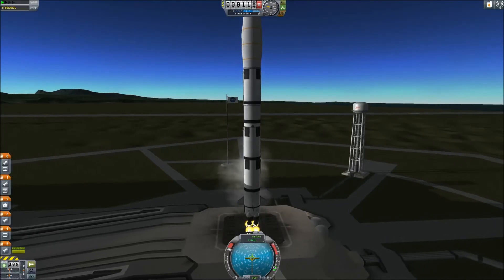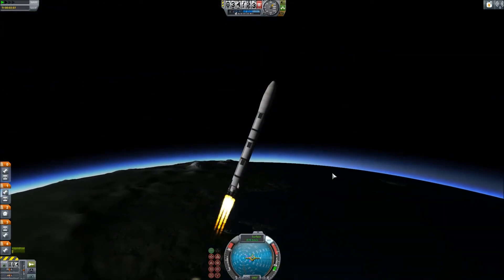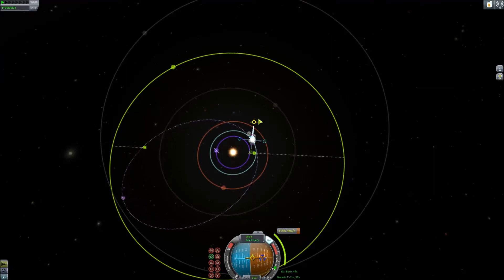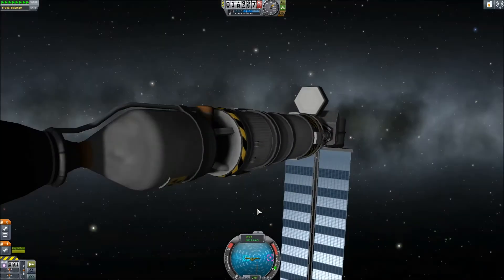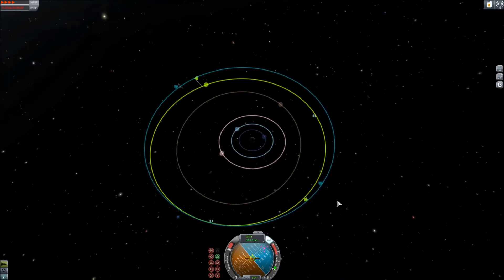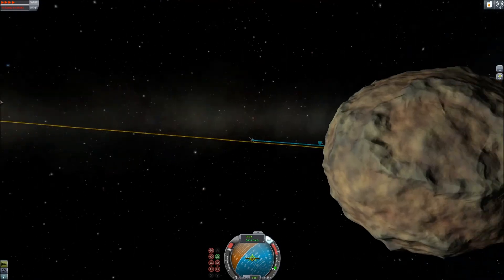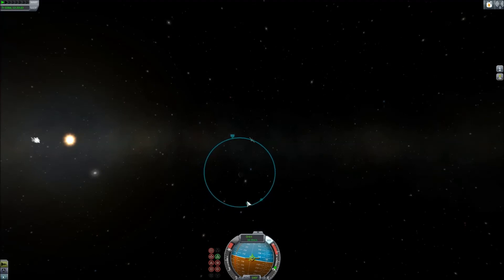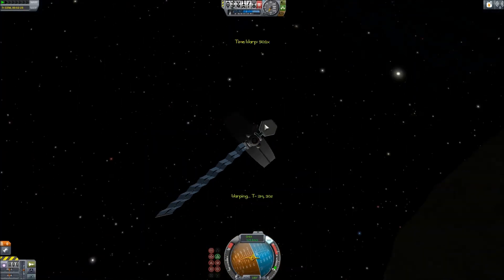KSP Exploration E12: Dual Resource Scanning Satellite in orbit around Pol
In preparation for one of three colonies currently planned in the Kerbol System, this probe is sent to become a permanent satellite of Jool's moon Pol. It is equipped with both a M700 scanner and a narrow band scanner to view resources on the surface of Pol both close up and at range. Using a large second stage to propel itself to Jool, a NERVA (atomic rocket) to brake, and an ion engine for final adjustments, the probe had to completely switch its orbital direction around Jool in order to reach Pol-ar orbit.

Pol, around with Gilly and Dres Orbit, is one of the selected sites for colonies and refueling stations. The first supplies will be shipped to Pol at the next Kerbin-Jool Transfer window.

I hope you enjoyed the video. Comments are always welcome.